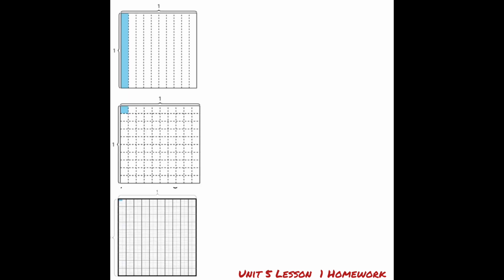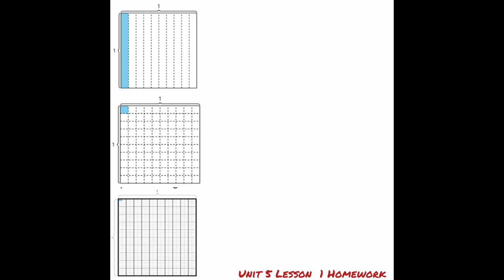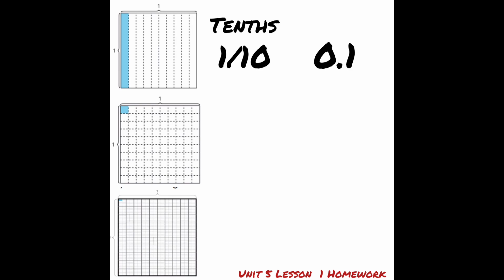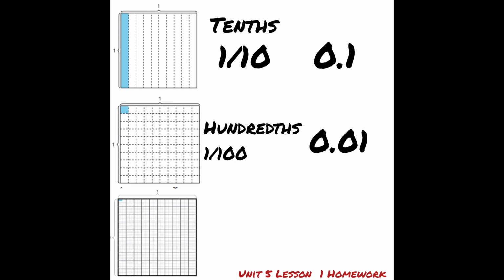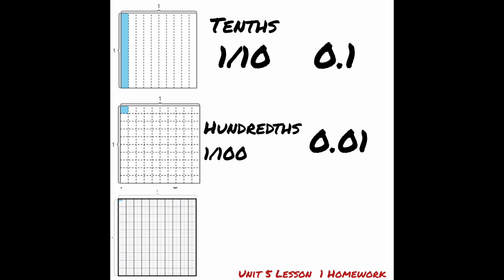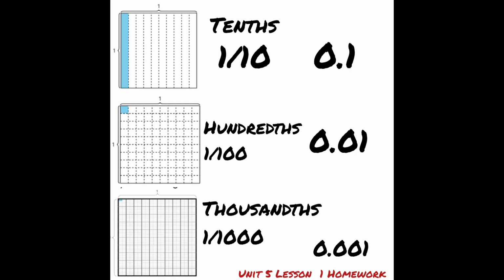Unit 5 Lesson 1 Homework